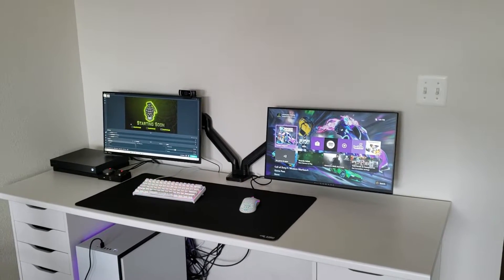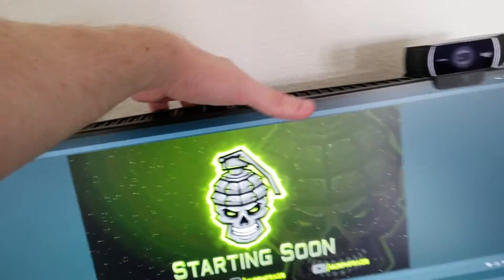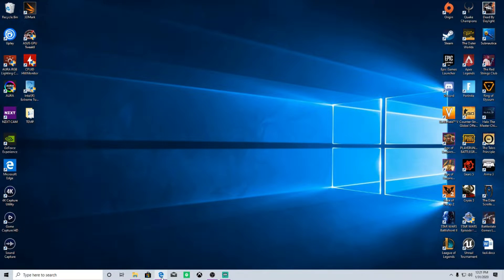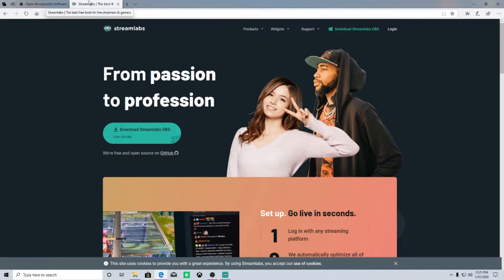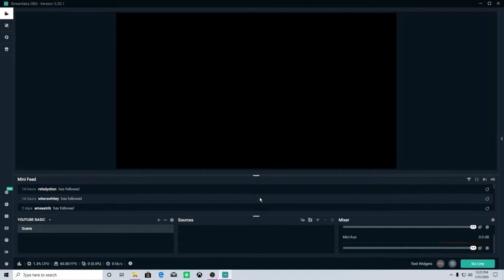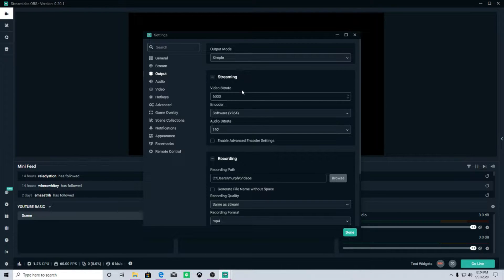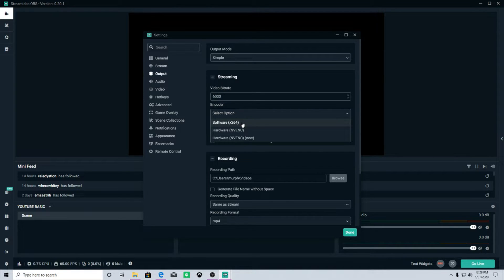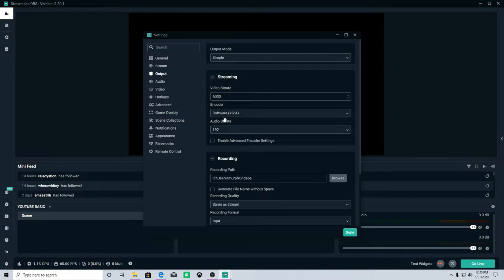How to SETUP a Basic Stream (Step by Step) (Console - XBOX/PS4)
Learn how to set up a basic stream using your console and a PC.
0:35 - Video/Audio setup
4:15 - Picking a Streaming Software
5:45 - SLOBS Setup
15:30 - Adding Video Sources
16:55 - Adding Audio Sources

Streaming most nights around 9:30 Eastern.  Come hang out!!